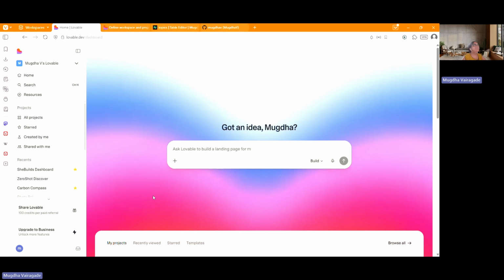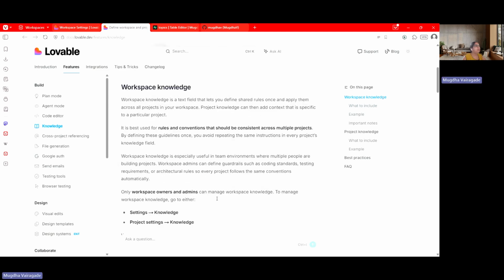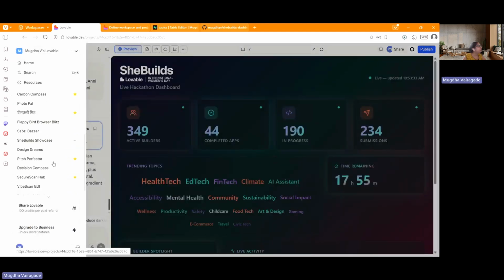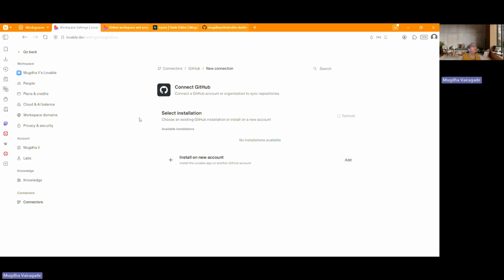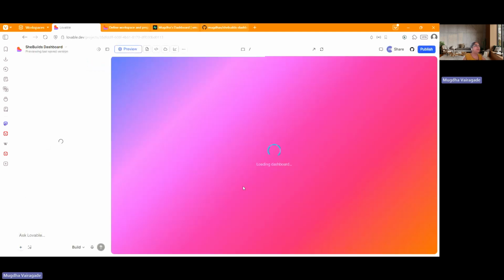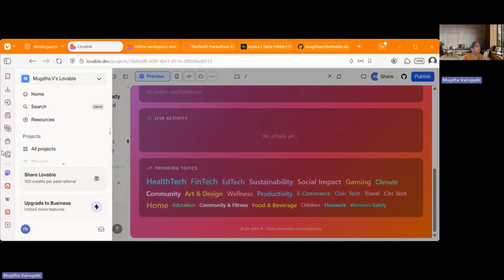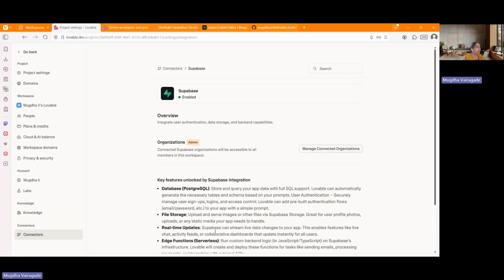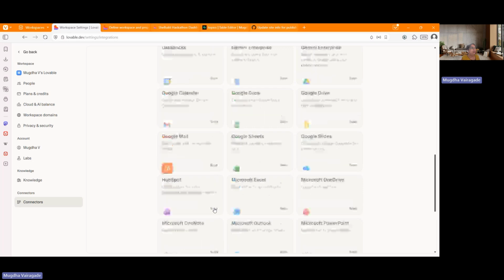Lovable Settings, Knowledge, and Connectors Demo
In this video, I walk you through a couple of important Lovable.dev account-level settings for Workspace Knowledge and Connectors for GitHub (versioning) and Supabase(database).
Here are the segments you can jump to:
00:00 - 00:14 Intro
00:15 - 00:35 Lovable account-level settings
00:35 - 01:55 Knowledge setting
01:56 - 06:01 Connectors setting - GitHub connector
06:01 - 09:30 Connectors setting - Supabase connector
09:30 - 11:26 Conclusion